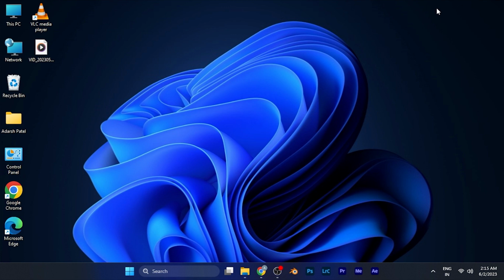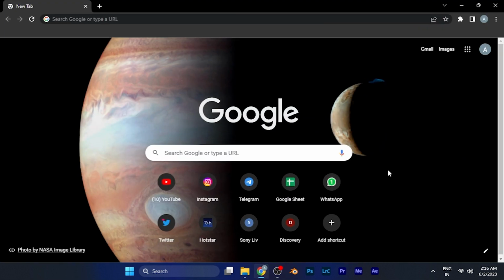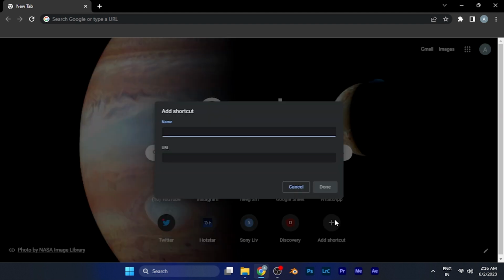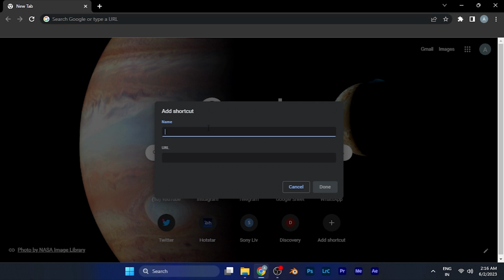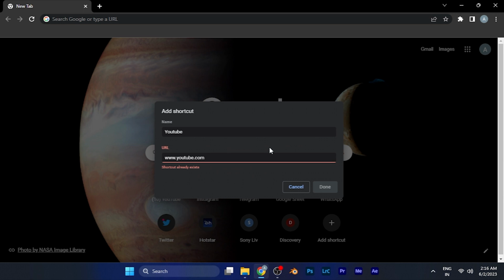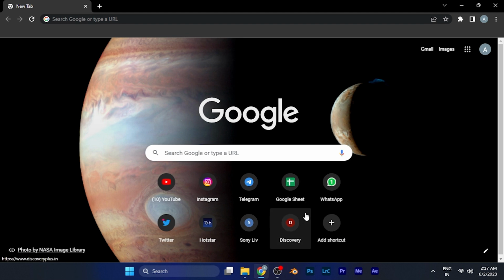How to Add a Shortcut In Google Chrome PC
In this tutorial, we'll show you how to add a shortcut to a website or web application in Google Chrome on your PC. Creating shortcuts allows you to quickly access your favorite websites or web-based tools directly from your desktop, taskbar, or start menu.

Here are the steps to add a shortcut in Google Chrome on PC:

Open Google Chrome: Launch Google Chrome by double-clicking its icon on your desktop or finding it in the Start menu.

Make sure you're on the specific page you want the shortcut to open.

Access the Chrome Menu: Click on the three-dot menu icon located at the top-right corner of the Chrome window.

Select "More Tools" and "Create Shortcut": In the dropdown menu that appears, hover over "More Tools" and then click on "Create Shortcut."

Customize Shortcut Name: In the pop-up window, you can customize the name of the shortcut if desired. By default, it will use the name of the website or web application.

Choose the Shortcut Location: Decide where you want the shortcut to be saved. You can choose to add it to the desktop, taskbar, or start menu. Select the appropriate checkboxes.

Click on "Create": Once you've customized the shortcut name and selected the location, click on the "Create" button to create the shortcut.

Access the Shortcut: The shortcut will be created according to the location you selected. You can find it on your desktop, taskbar, or start menu. Double-clicking the shortcut will open the website or web application directly in Google Chrome.

By following these steps, you can easily add a shortcut in Google Chrome on your PC. This convenient feature allows you to access your favorite websites or web applications quickly without needing to open Chrome and manually navigate to the page each time.